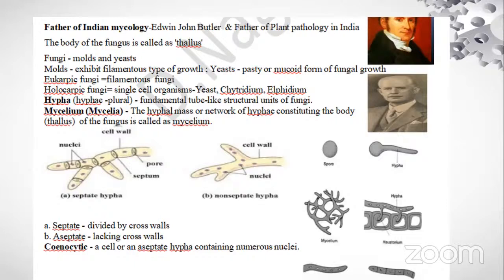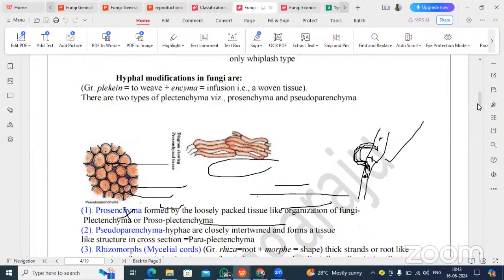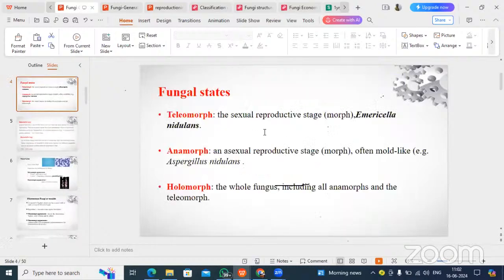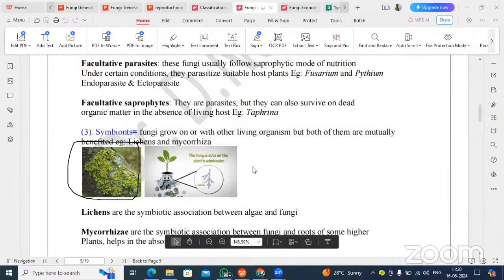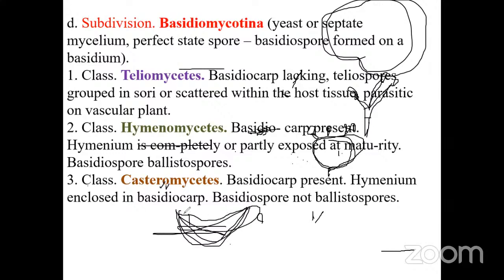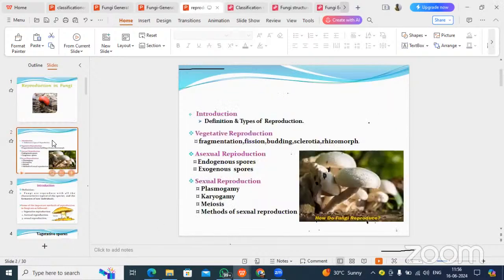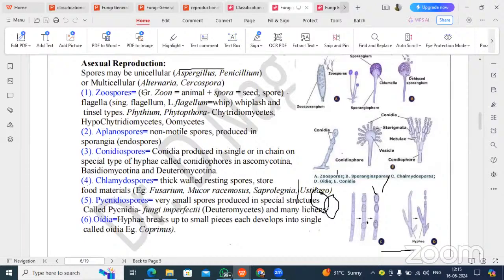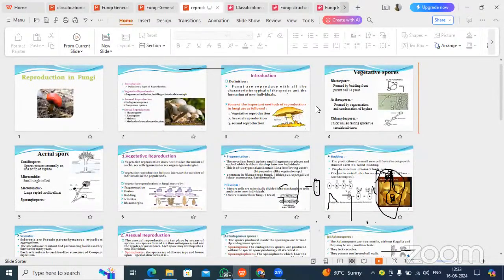PG-1st-Yr-MSc.Botany-Course - 1 : Biology and Diversity of Viruses, Bacteria and Fungi